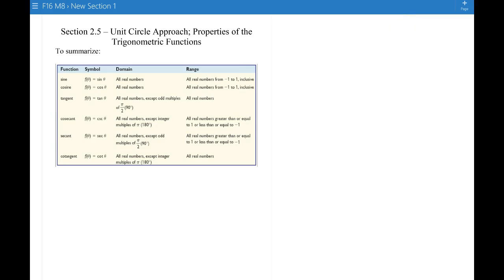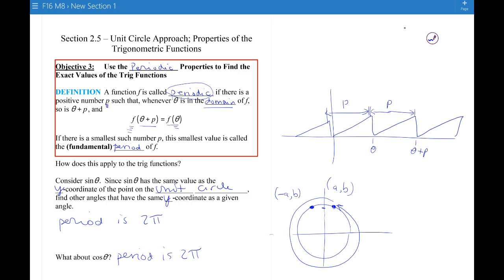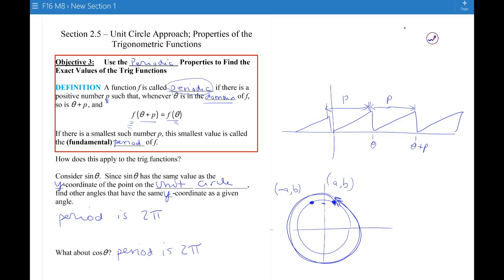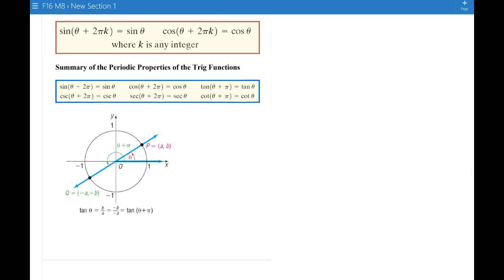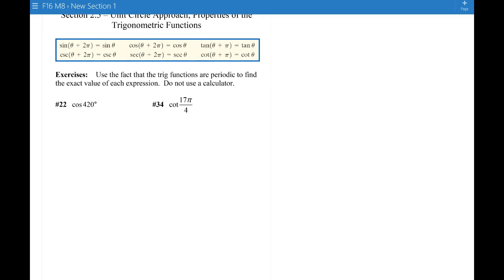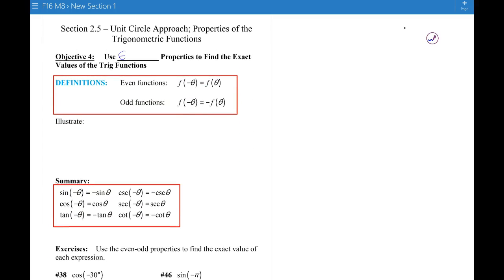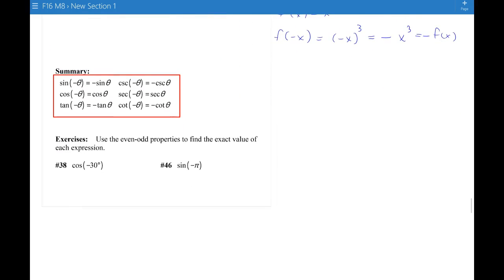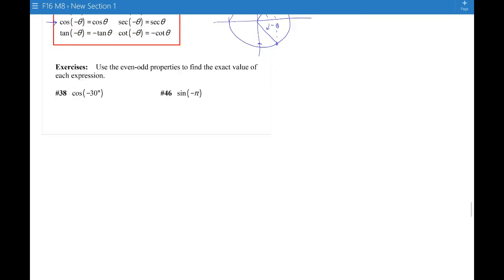F16 M8 Section 2.5 B